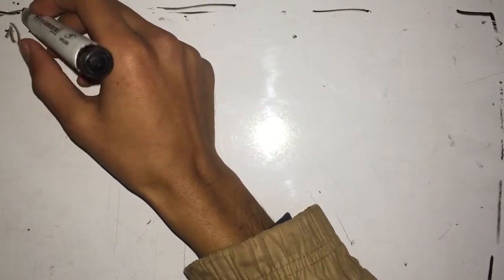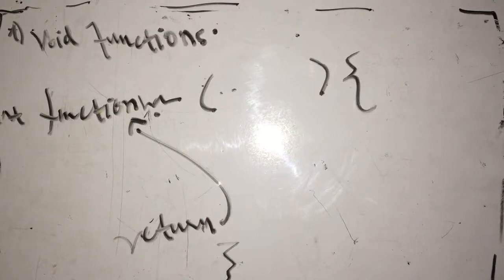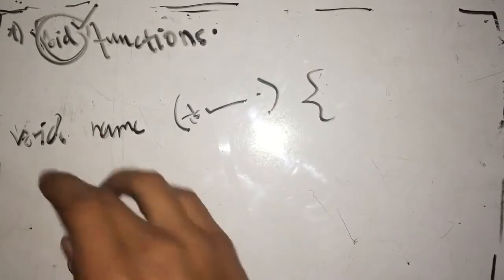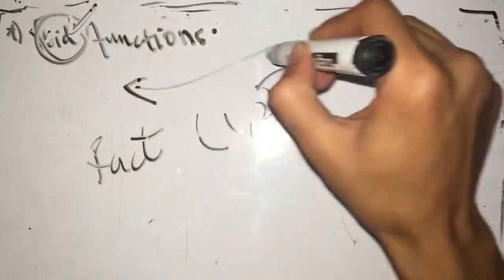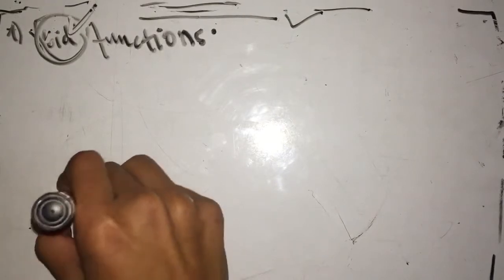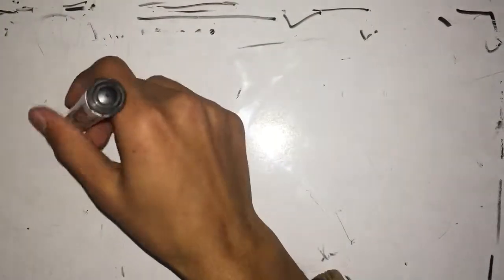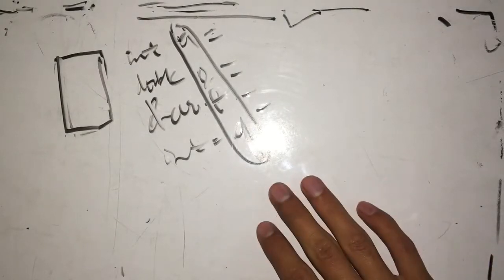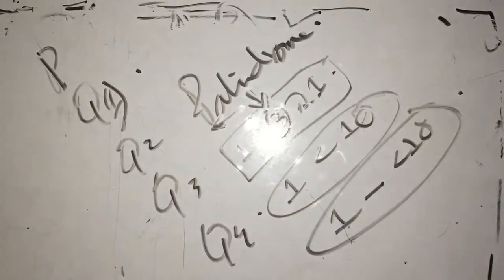Void Functions & Related C++ Programs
Hey guys! In this video I’ve explained the programs we did today. I’ve explained what are Void functions, their syntax for the function definition, prototype and calling. Then I’ve discussed what is he difference between void and value returning functions. I’ve also explained how you define and call a function with no parameters. At the end I’ve talked a little about our assignment questions.